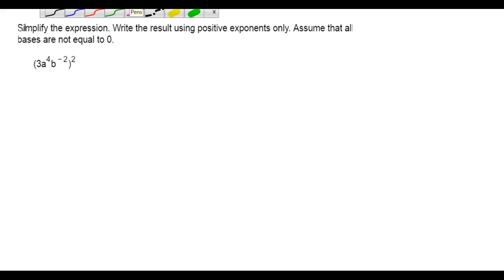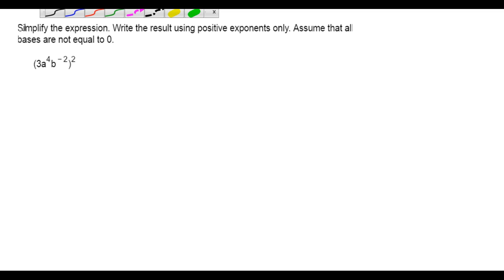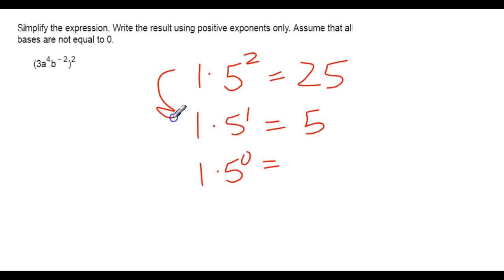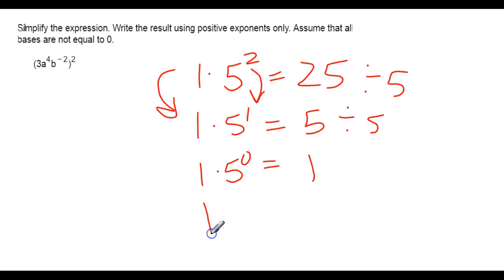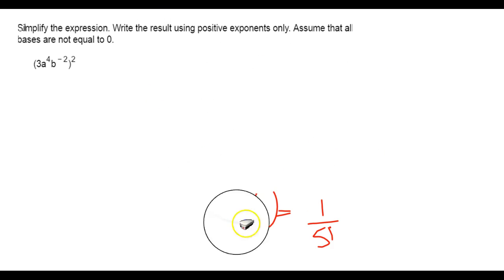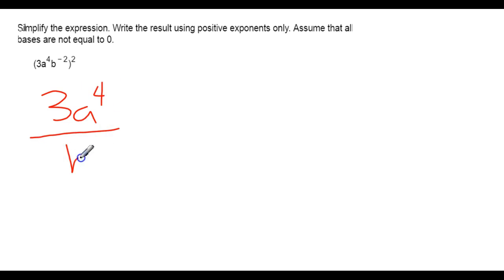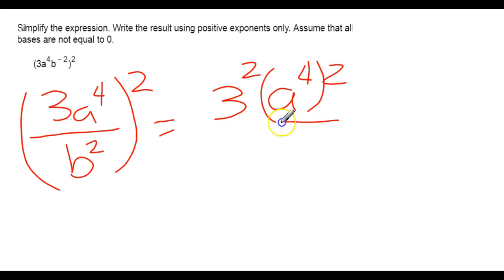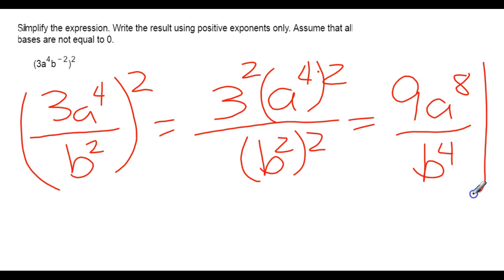Simplifying Neg Exponents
Using properties of exponents to simplify.